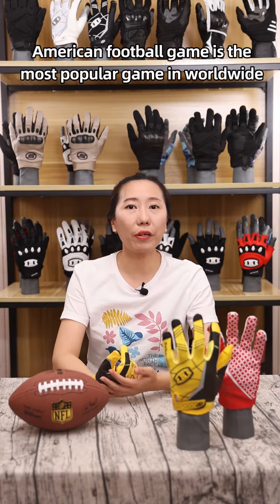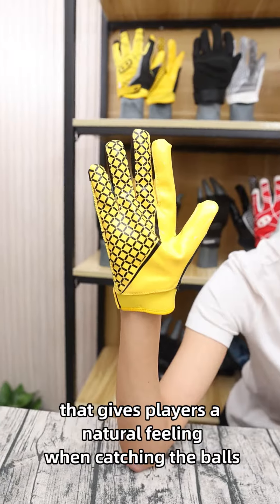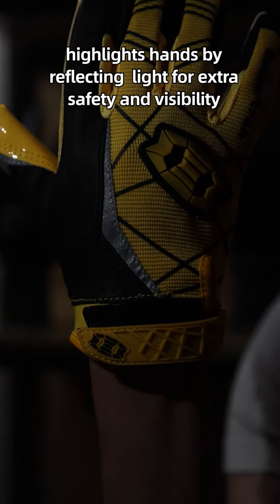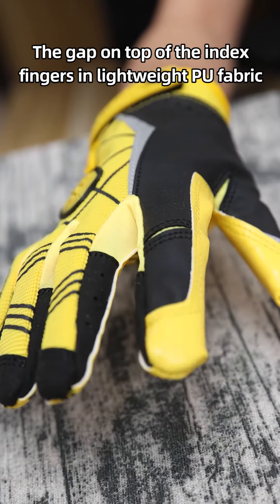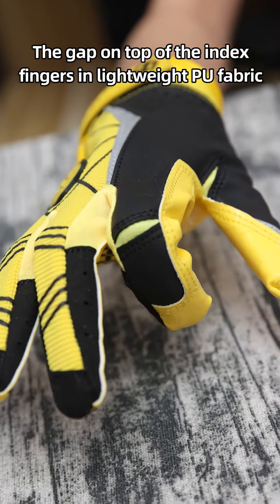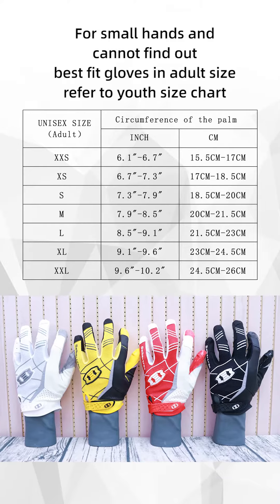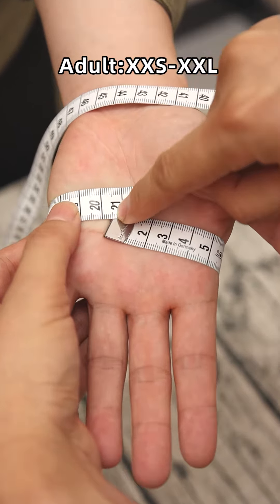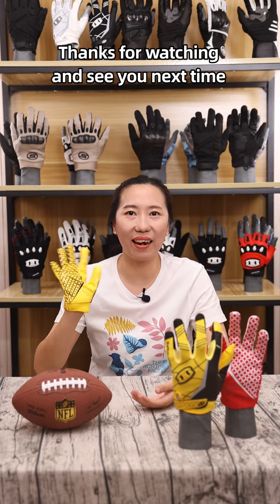Seibertron Pro 3.0 Elite Ultra-Stick Sports Receiver Glove American Football Gloves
Method for choosing the size,According to palm circumference not including thumb.

XXS(6.1"-6.7",15.5cm-17cm) XS(6.7"-7.3",17cm-18.5cm)
S(7.3"-7.9",18.5cm-20cm)M(7.9"-8.5",20cm-21.5cm)
L(8.5"-9.1",21.5cm-23cm) XL(9.1"-9.6",23cm-24.5cm)
XXL(9.6"-10.2",24.5cm-26cm)
Centimeter data has less deviation than inch data
superior performance durability and fit;
durable and flexible materials back of hand;
performs in many conditions;
machine washable